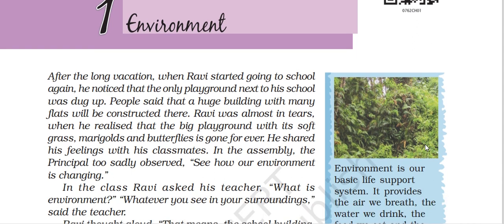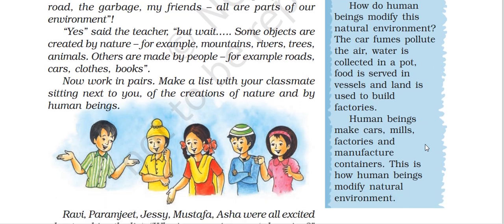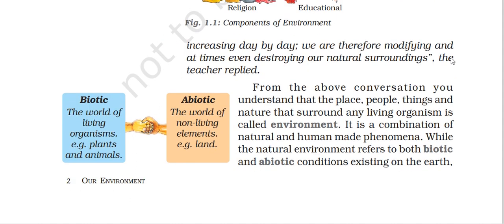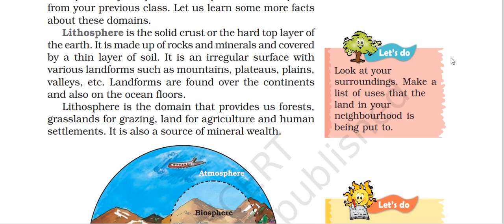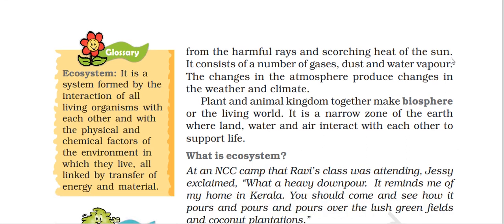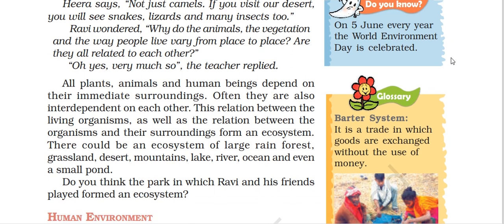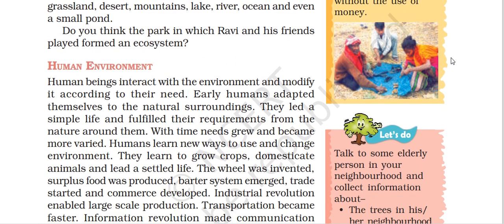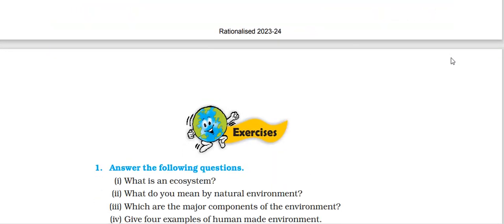ncert line by line reading class 7 geography chapter 1 mp4 upsc uppcs government exam